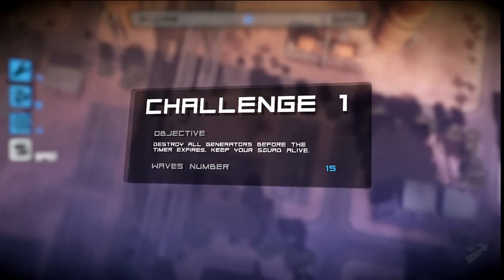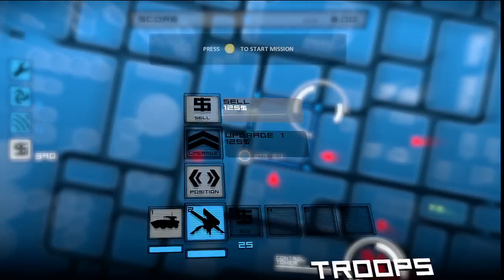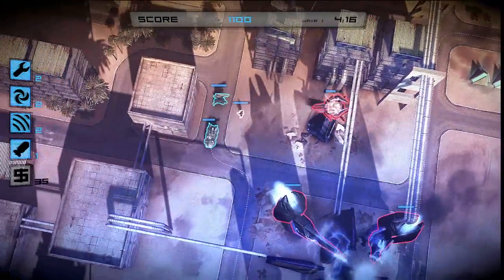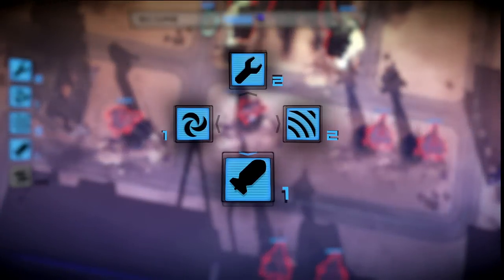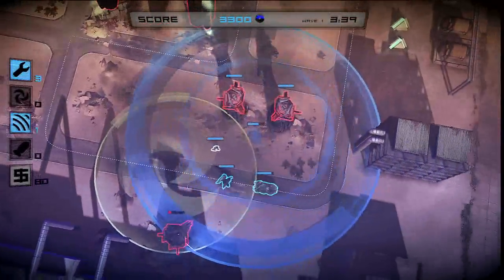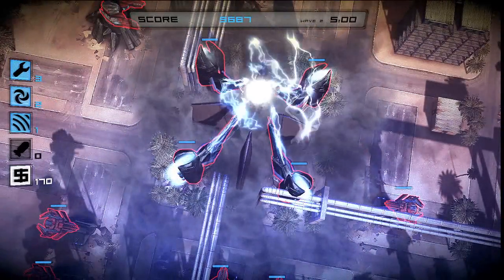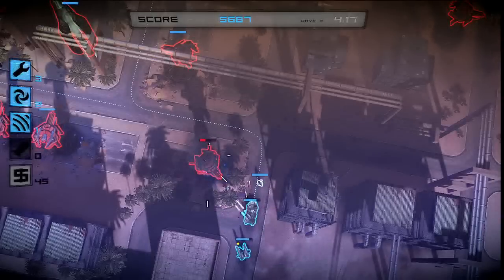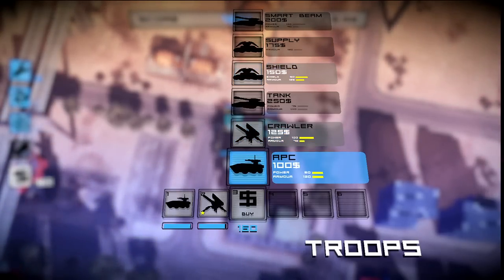Anomaly Warzone Earth - gameplay video - part 2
Anomaly Warzone Earth - PC, Mac, iPhone and iPad game coming in early 2011. Developed by 11 Bit Studios. The video comes from GameTrailers.com.